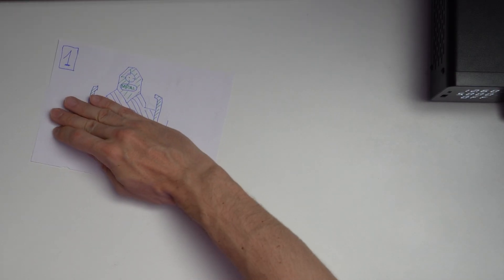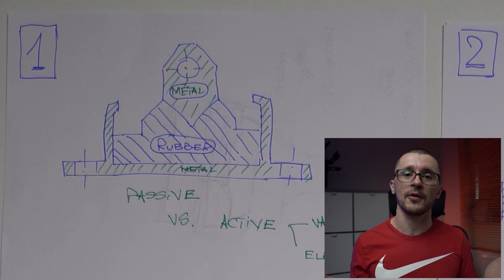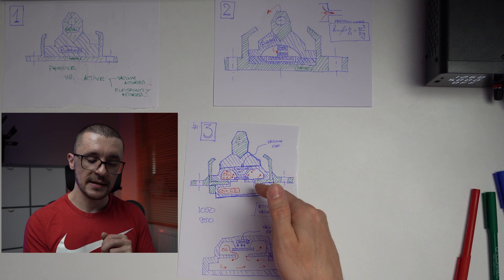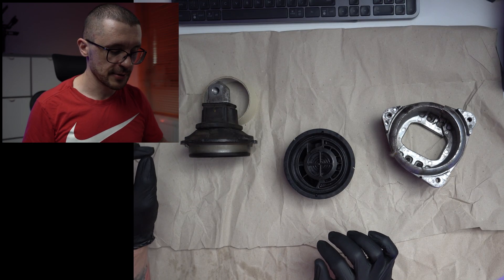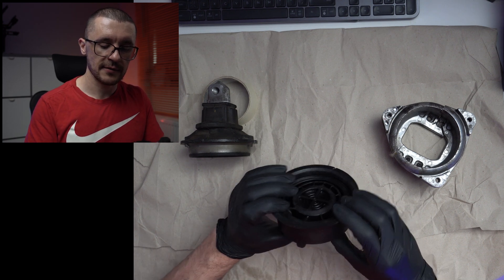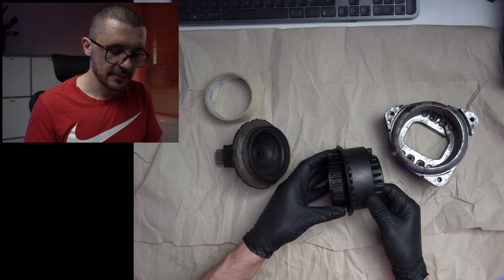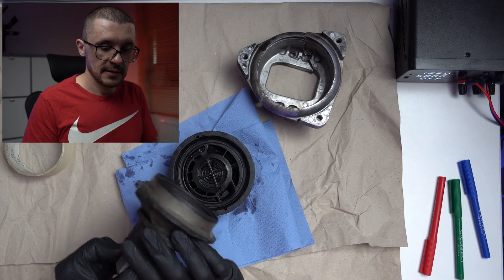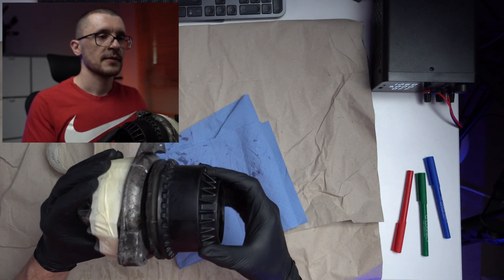How Active Engine Mounts Work 🎓 EXPLAINED 🎓 BMW F10/F11/F15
Let's take a look at How the Active Engine Mounts work on the BMWs F10s/F11s/F15s and many other cars ...

In this video you will be able to see:
* What is the role of the engine mount
* How have the engine mounts evolved
* What type of engine mount you will find on the BMW F10/F11/F15
* What is inside of the BMW Active Engine Mounts
* How are the BMW Active Engine Mounts constructed
💸The Autodoc Discount:💸

1. to install the AUTODOC app
3. Get your £10 discount

We have the following video regarding the BMW Engine Mounts:
0:00 - WHAT ARE Engine Mounts?
0:40 - Should You Change Your Engine Mounts?
1:08 - Engine Mount Classification
5:15 - BMW EMs Function
5:39 - BMW EMs Construction And Explanation
8:20 - Show some LOVE :)

►BESTCARMODS.COM